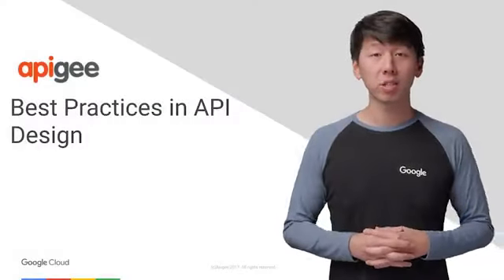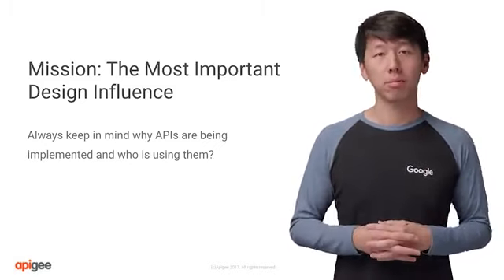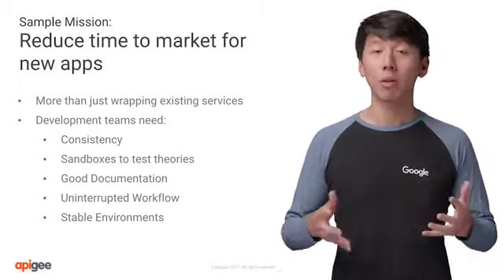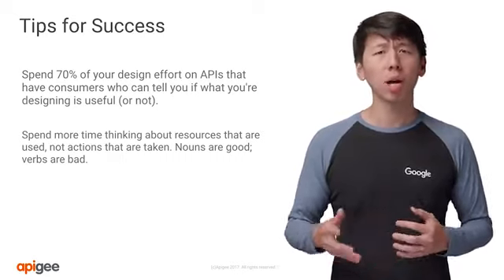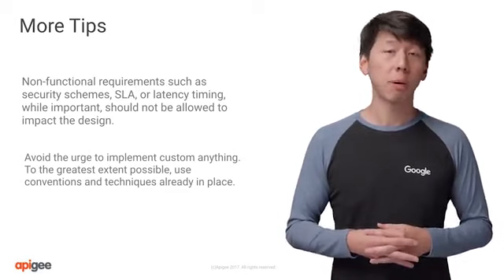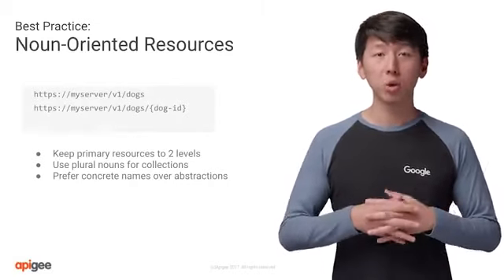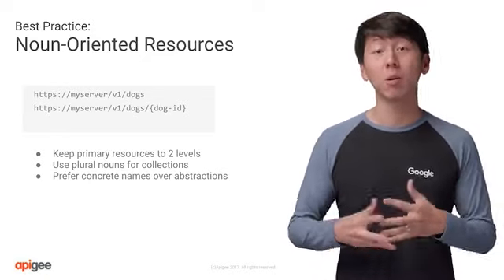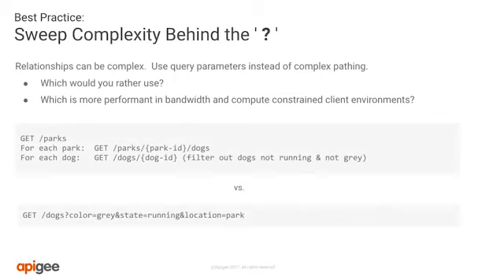Best Practices in API Design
So, are you ready to start designing your API? Before you get started, let's go over some general best practices. We want to ensure you start off on the right foot, since there's nothing worse than revisiting a design after you've already started development. When starting a design, it is important to ask yourself, "Why are these APIs are being implemented". APIs are created to serve a specific purpose, so don't lose sight of that. It is also very important to put yourself in the shoes of the App Developer. Traditionally, services are thought of from an inside-out or exposure model. In this model, the complexity of the backend services are exposed to the App Developer. You're basically just saying, "Here are my services, have fun figuring them out. ". We want to design our APIs from the outside-in or consumption model. In this model, we ask ourselves, "If I was an App Developer, what sort of API would I want to interact with?" There is a good chance that all of us would say that a simple to use API, that is easily understood is on the top of that list. So along those same lines, an API that is designed with the App Developer mind will lead to a wider adoption, but also reduce the time it takes for them to develop their applications. Makes sense, right? Easy to use APIs equals faster development time. Consistency in the interface language, in the environments that the App Developer integrate with, and in the workflow are also very important to the concept of ease of use. Documentation is also very important. You don't want a 100 plus page document to send to an App Developer and expect them to read the whole thing. We recommend the use of something like a Developer Portal to allow the App Developer to interact with the API, rather than just reading about it. So, here are some tips for design. Spend your energy on the APIs that you can get direct feedback from. Your App Developers can tell you better than anyone what they want out of an API. This feedback is essential, as it ensures you don't waste time on building APIs that no one finds useful. Spent time thinking about resources. We like to say that nouns are good and verbs are bad when it comes to your APIs. Using nouns create a more consistent pattern in your API library, but we'll talk more about that in just a little bit. Before jumping in and designing your API, take the time to see if an existing service already covers the majority of the requirements. This is particularly straightforward as it's typically easier to modify an existing service than to create a new one from scratch. As a general best practice, you want to reuse assets as much as possible and not create duplicate services for the same piece of functionality, it will save you time and avoid headaches down the road. Don't worry about non-functional requirements during the design of an API. This may sound a little bit weird, but let's think about it. Does latency requirements have a factor into the design if ease of use is the direction we want to head towards? What about SLAs? All of these non-functional requirements can be resolved in a variety of different ways. Don't let it impact how your App Developers interact with your API. Finally, as much as possible, avoid implementing anything custom. Like we mentioned earlier, reuse assets as much as possible and this includes conventions and techniques. The App Developer wants consistency and a one off implementation will just require more maintenance and cause more confusion in the long run. Have you ever been told a joke that required an explanation just because no one got it? An API is like a joke. If you to have to explain it, it's just not that good. API should be straightforward to the App Developer. A well-designed API should be clear enough that an App Developer can look at it and immediately know what it does. Once again, this brings back the concept of the Consumption Model where we want to make the API as easy to understand as possible. If an API captures the customer's address for example, call it for what it is, don't use code words. The base URL is the most important design affordance for your API. A simple and intuitive base URL design will make your APIs easy to use. In general, you should keep your primary resources to two levels and keep plural nouns for collections. Also, go with concrete names over abstraction to make the API easier to understand for the App Developer. Many rests for API start with using a method driven approach to URL design. These method based URL sometime contain verbs, sometimes at the beginning, sometimes at the end. For any resource that you model, you can never consider one object in isolation. If you start to use verbs, it can be a slippery slope. And soon, you have a huge list of URLs and no consistent pattern, making it difficult for the developers to learn how to use those APIs. As a best practice, stick with the 4 primary HTTP verbs when managing CRUD Operations.